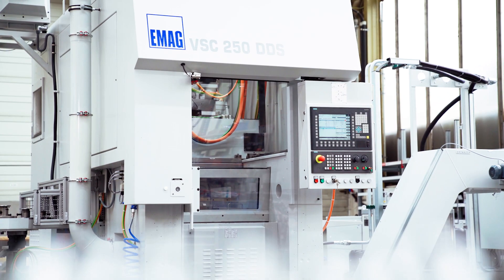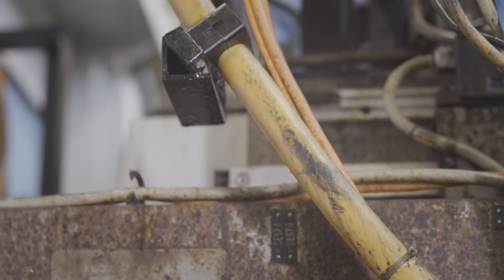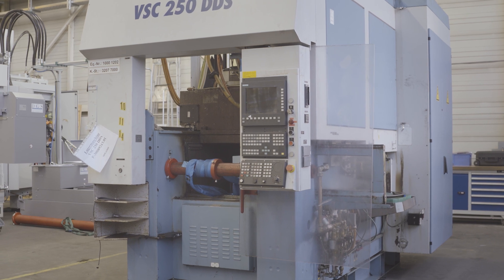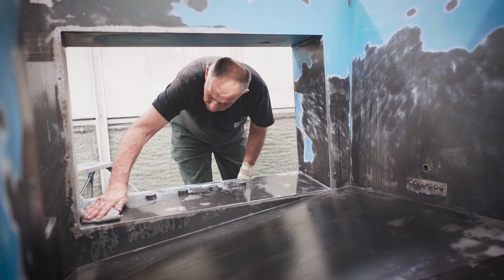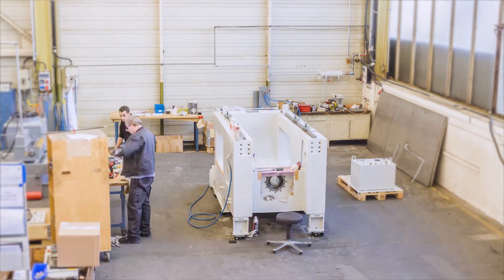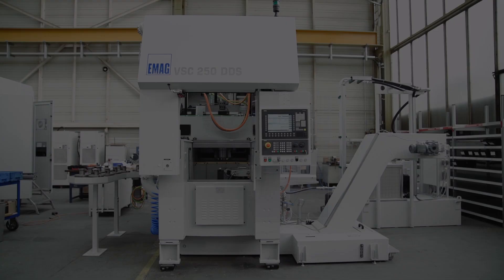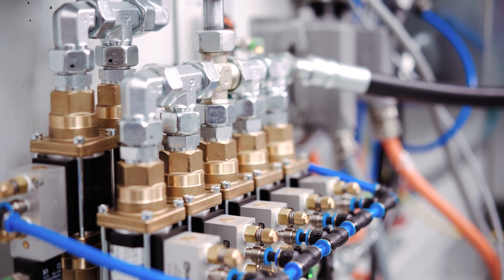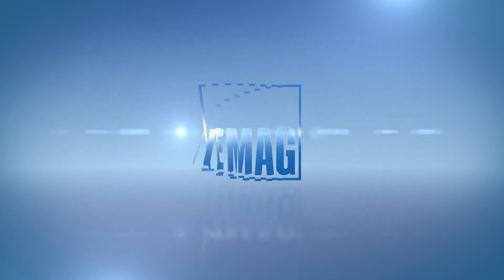EMAG Retrofit - Old to New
The retrofit experts from EMAG show how existing machines can be retrofitted for new components or more efficient manufacturing processes.